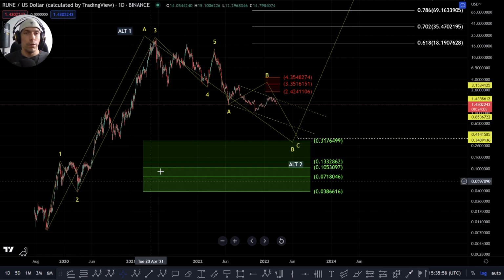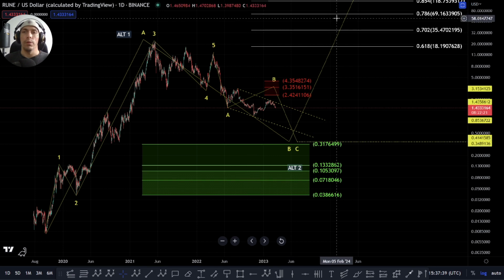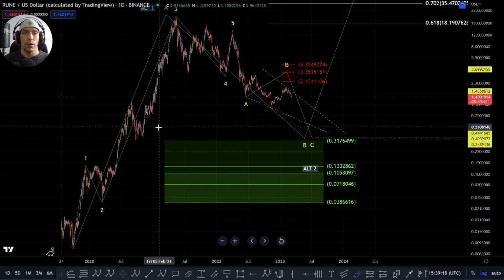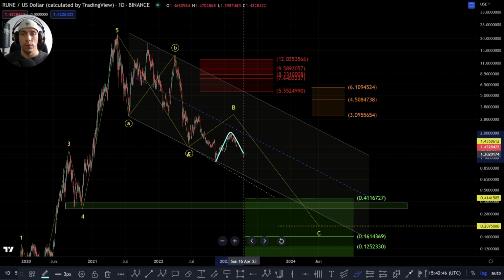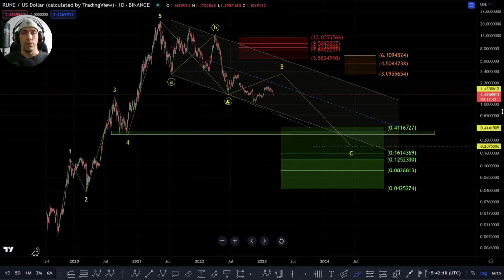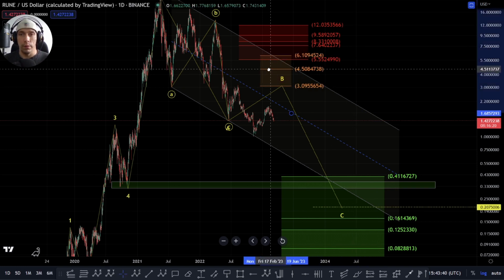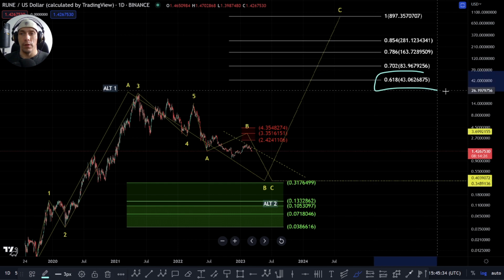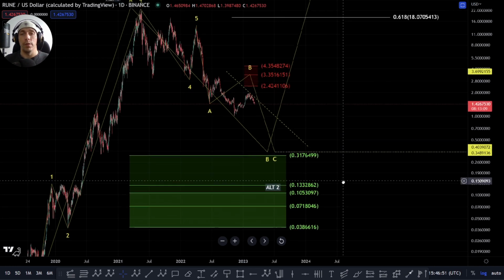🚀MASSIVE POTENTIAL?🚀 THORCHAIN RUNE Price UPDATE - Technical Analysis and Elliott Wave Analysis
This video talks about the Thorchain Crypto price as Savage covers his Thorchain Elliott wave count to discuss where the RUNE price could be going. Thorchain news and RUNE price prediction.

👉 Trading View.